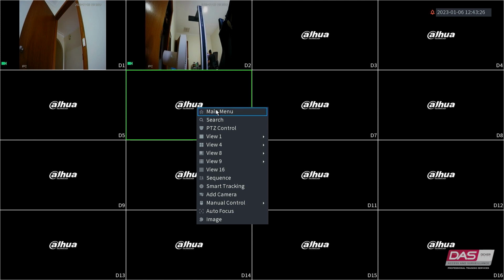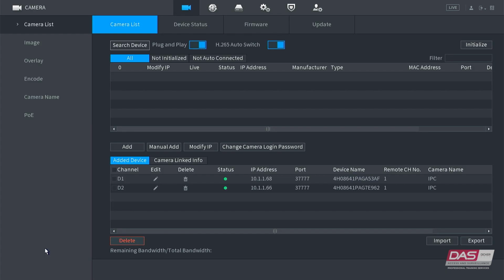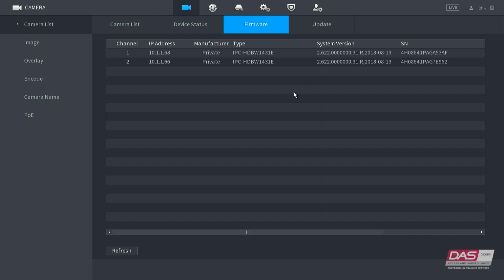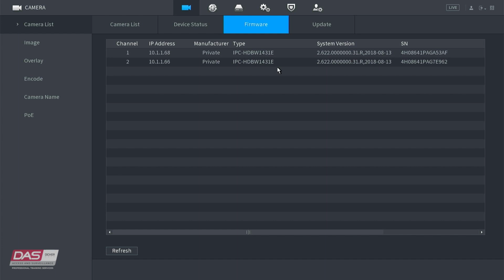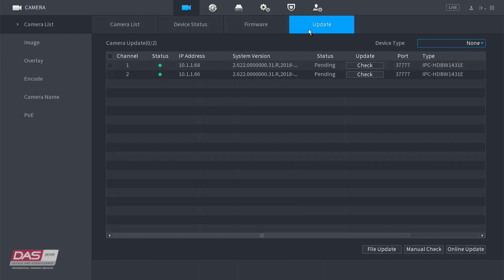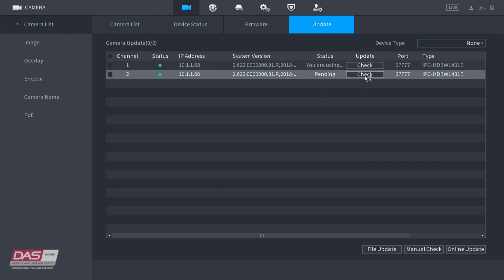Check and Upgrade Camera Firmware (Module 9) - Dahua Training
This is the Check and Upgrade Camera Firmware module from our Dahua NVR Self Paced training course.
This course has been designed and developed by our DAS Professional Training Services team.